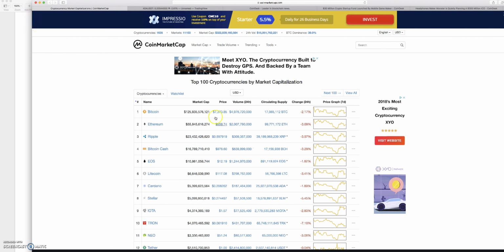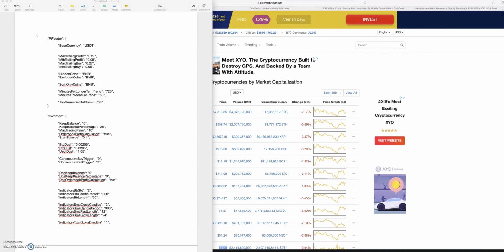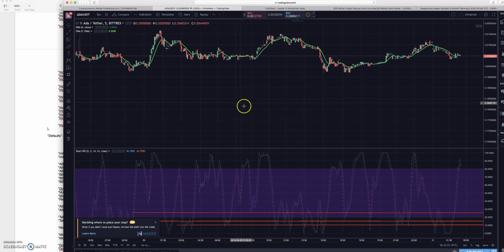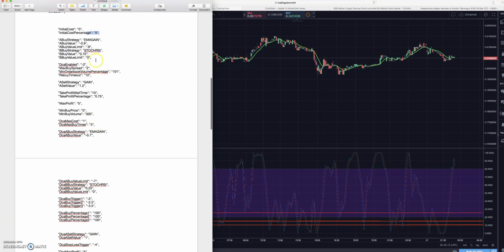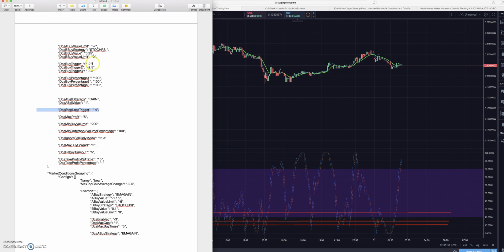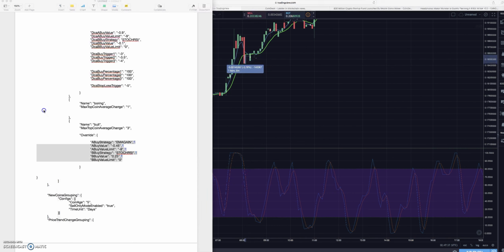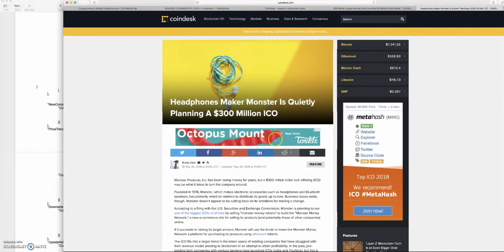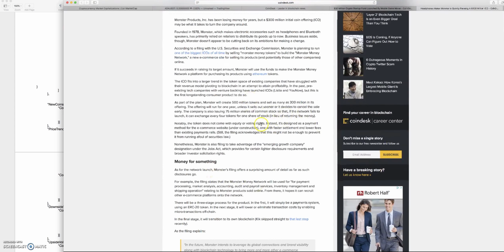Profit Trailer USDT Settings Explained | Ready For The Bounce??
USDT Settings explained in depth in this video.